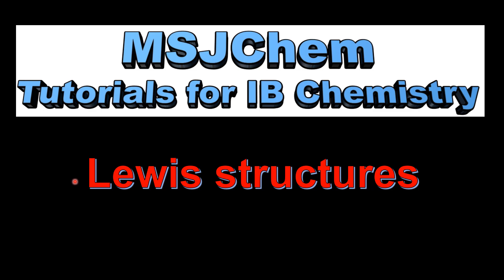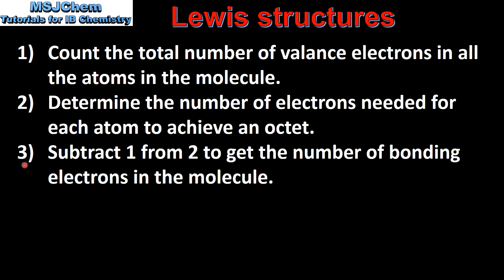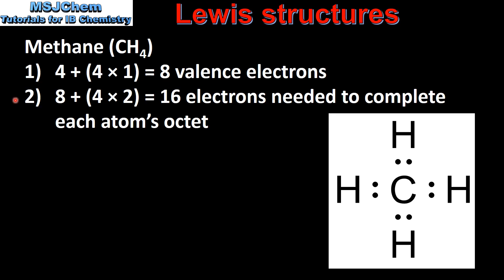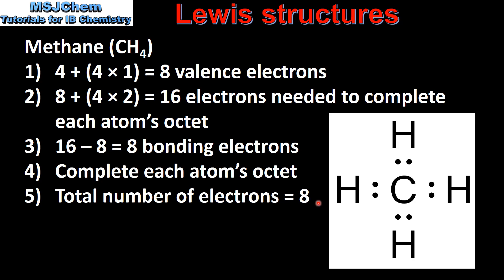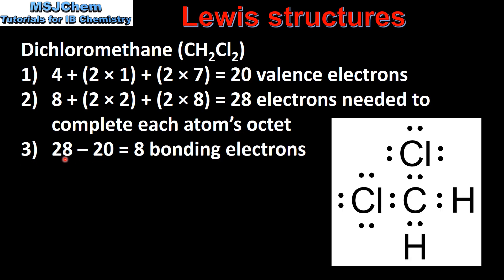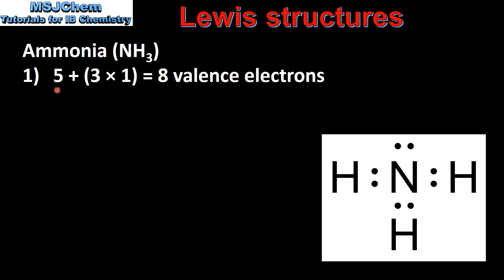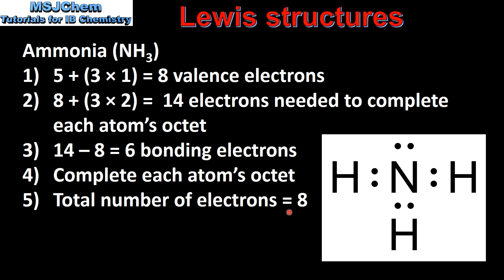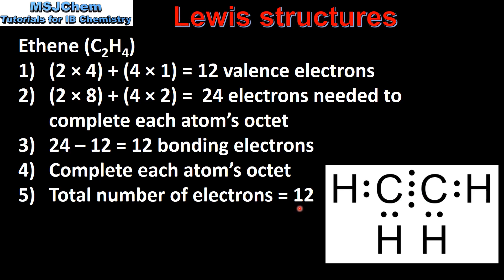S2.2.1 Lewis structures (Lewis formulas)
This video covers how to draw Lewis structures (Lewis formulas).